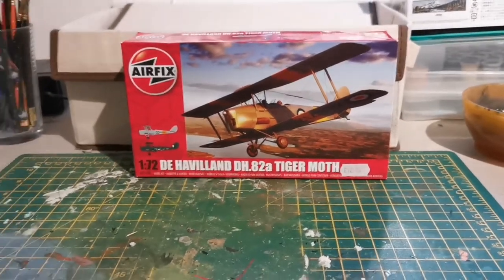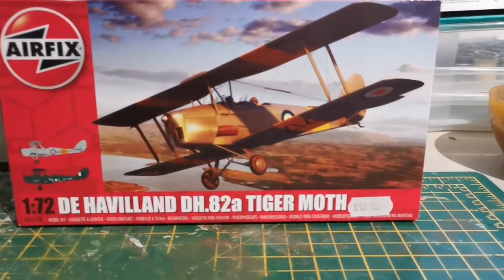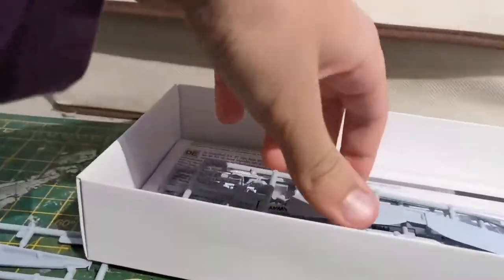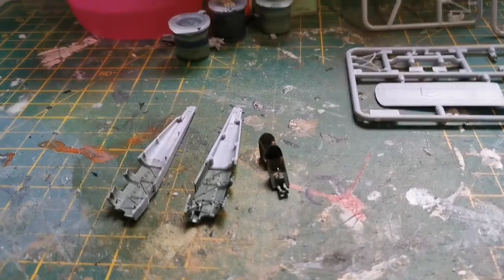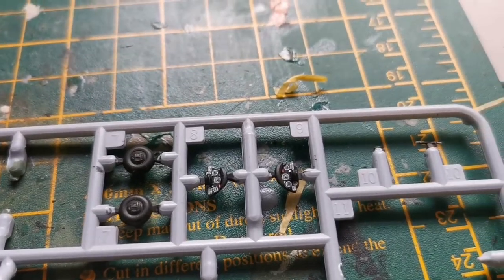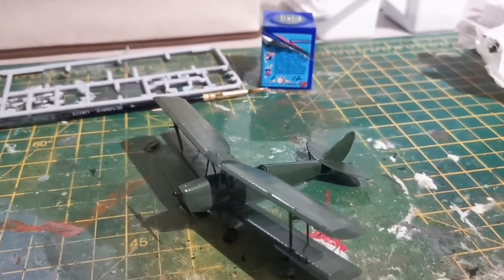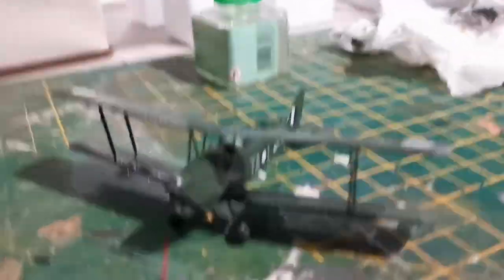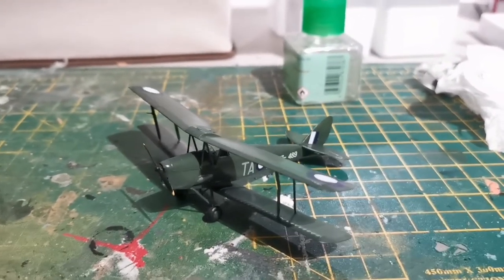Airfix 1/72 De Havilland Tiger Moth Full build/Review